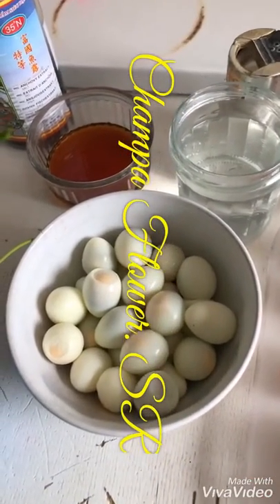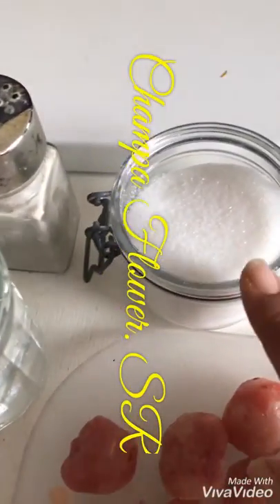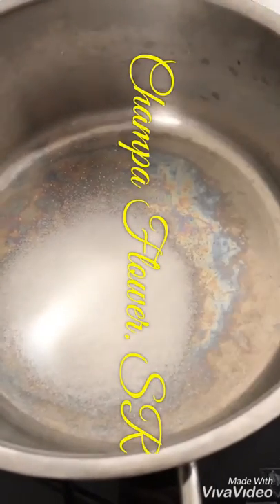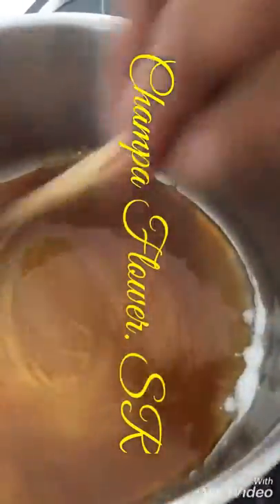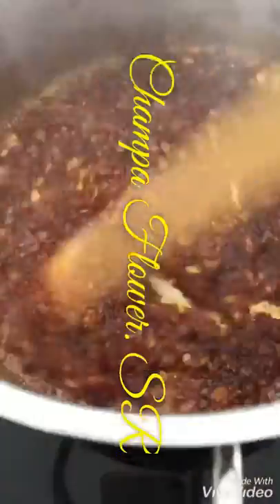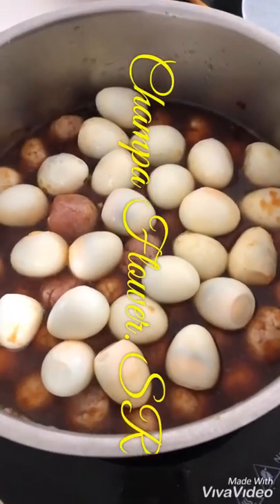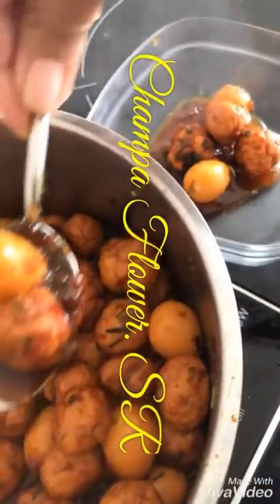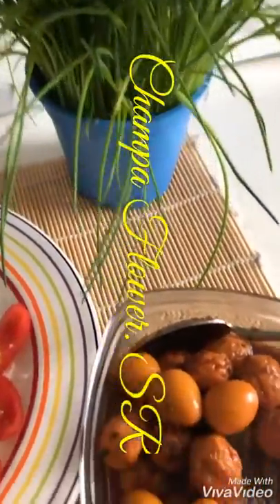Champa Flower. SR ( Quail’s eggs in caramel )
Vietnam